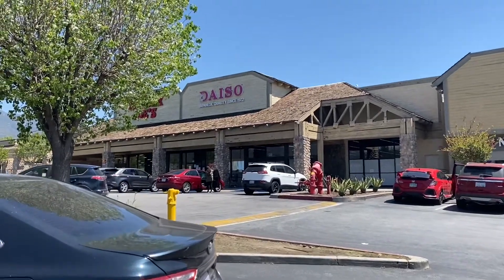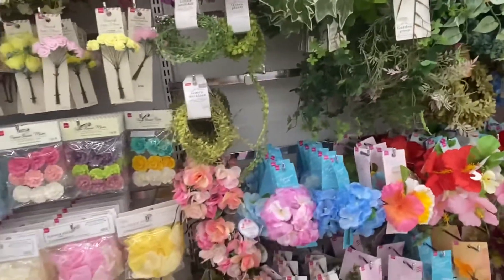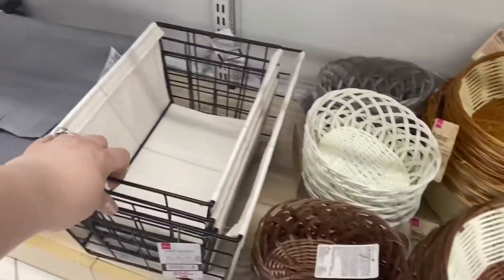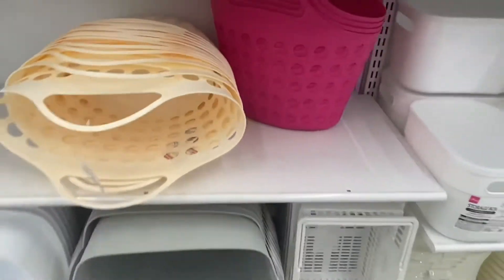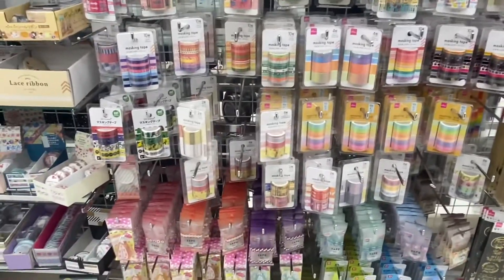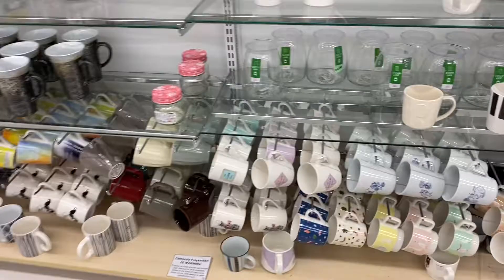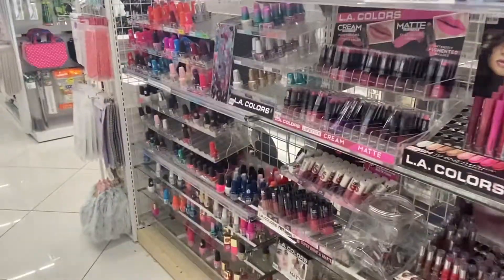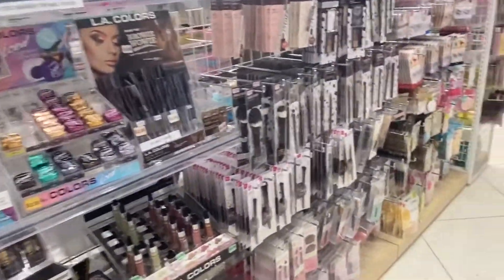🛍 DAISO SHOP WITH ME | JAPANESE DISCOUNT STORE | ORGANIZATION | SKINCARE | MAKEUP *cute finds*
Hi Everyone,

I’m Mimi 👋🏻 Come along with me on one of my many shopping adventures.

Leave any store requests you have below! See you at my next shopping adventure!

Xoxo, Mimi